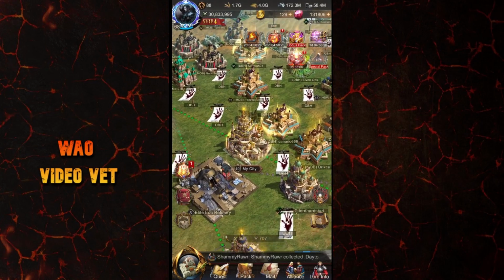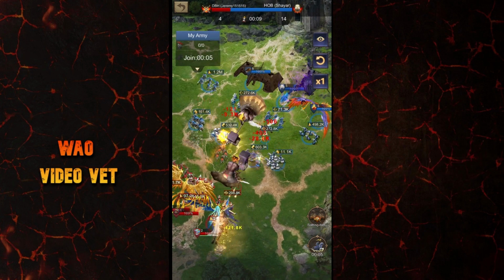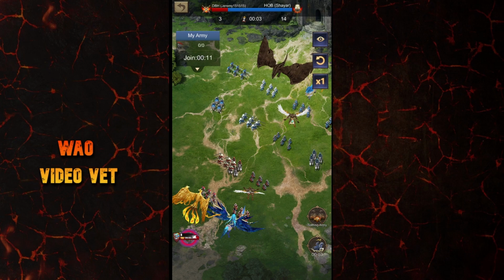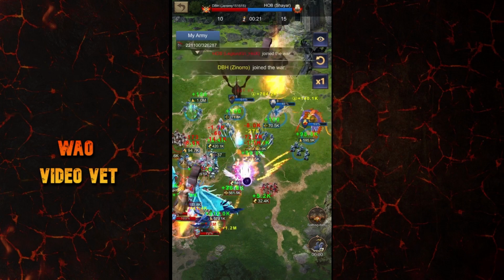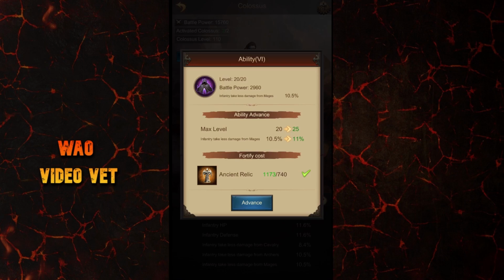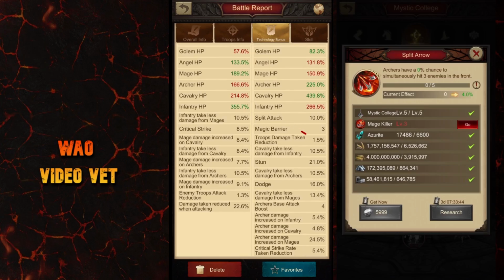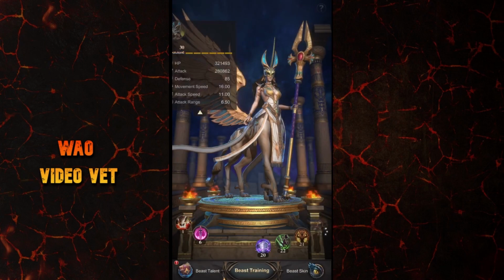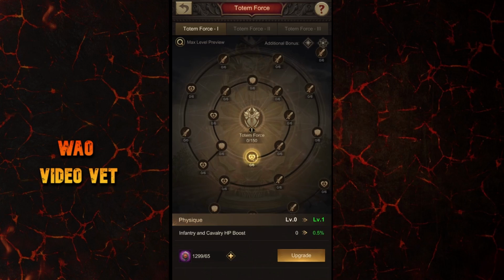What Do These Terms Mean? - Understanding Technology | War and Order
I’m back with answers to some of the questions you have asked me recently on Discord. When it comes to technology in War and Order, there are lots of terms out there now: like damage increase, damage reduction, critical strike and so much more. Some of these apply only when you attack and some others when you defend. And on top of that, some are limited to specific troop types. It can certainly be confusing when deciding what to improve and also when you look at Battle Reports. So in this video I want to clarify all these terms.

CLICK HERE to ENJOY more Content from my channel

Member of the WarAndOrder VideoVets program. You can read more about Video Vets